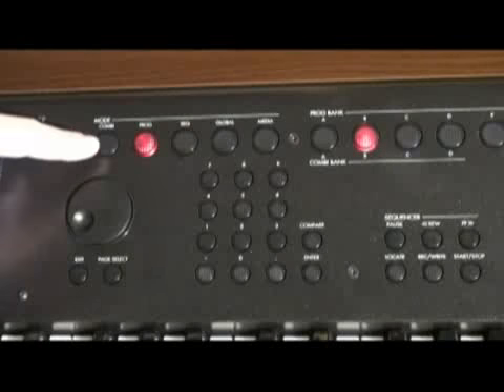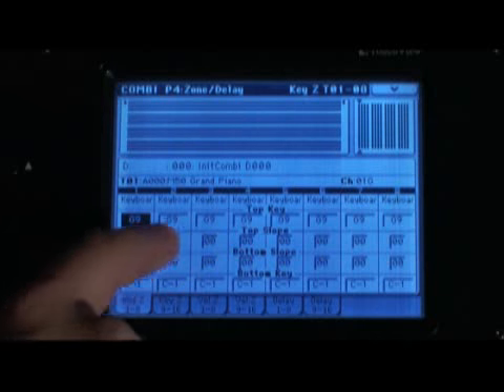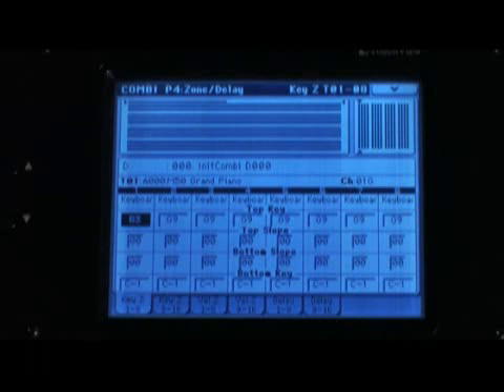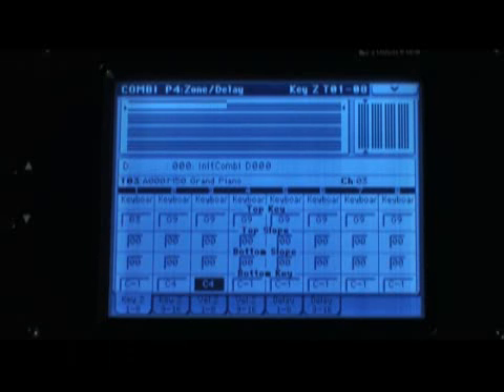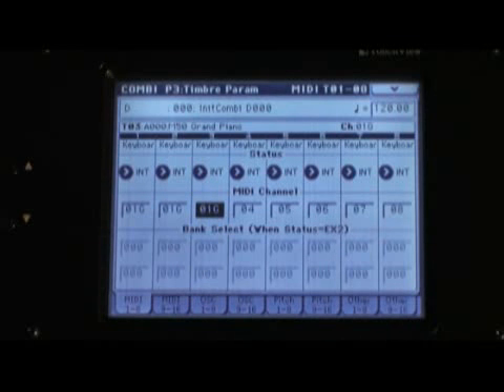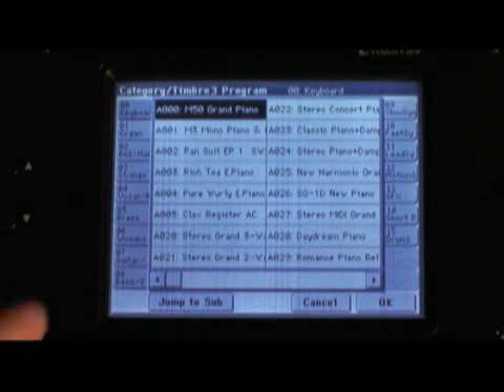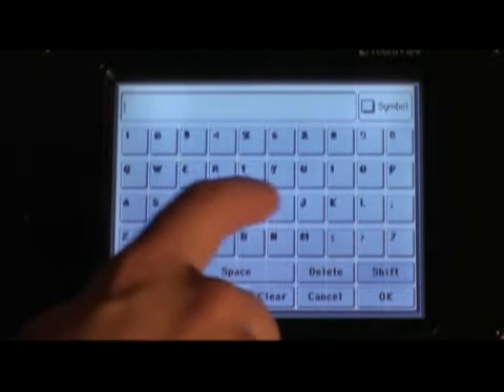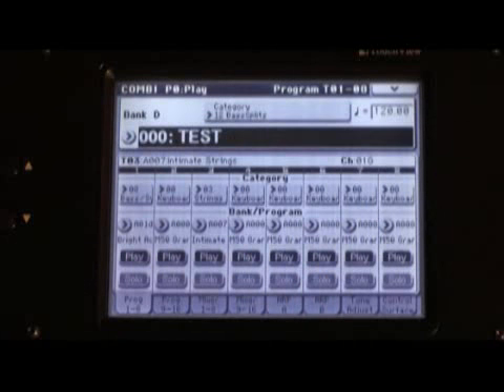Korg M50 Creating Combis - In The Studio with Korg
Here's a video of the Korg M50.